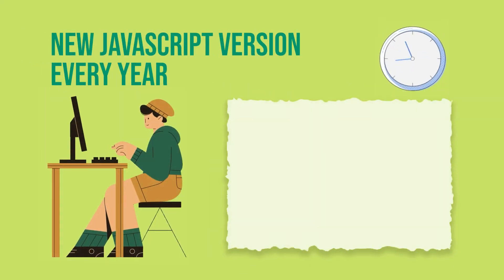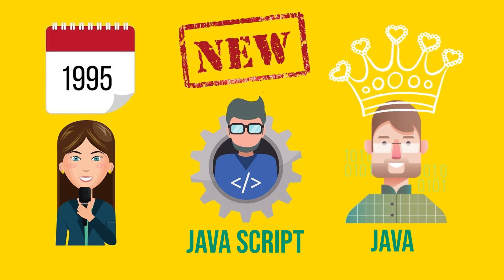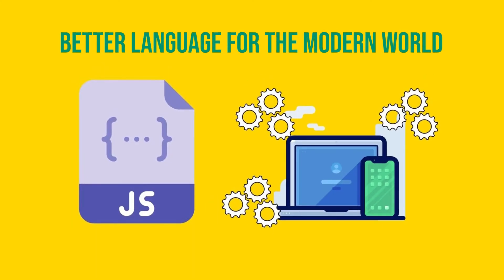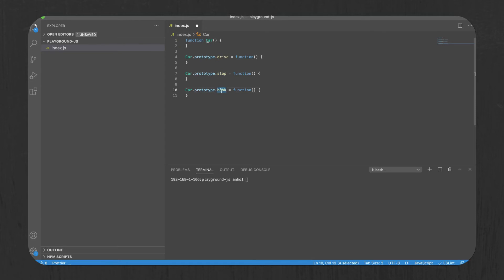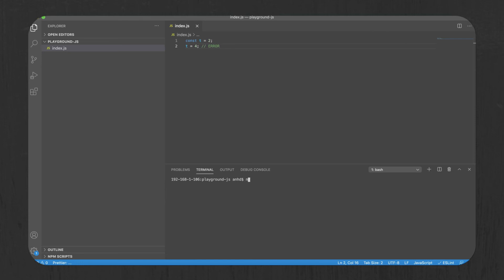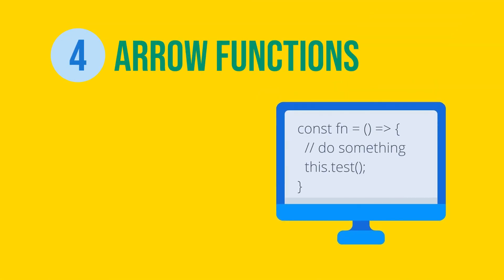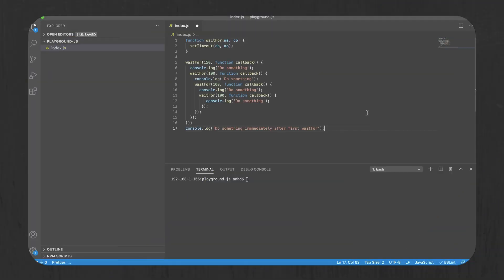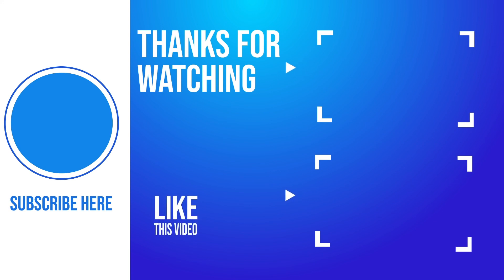Different Versions of Javascript Explained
In this video, we are going to go over the history of Javascript and explain why there are so many different versions.

Join our FB group to ask questions and get updates when new content is available